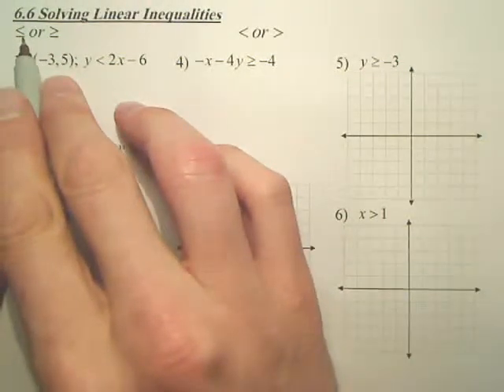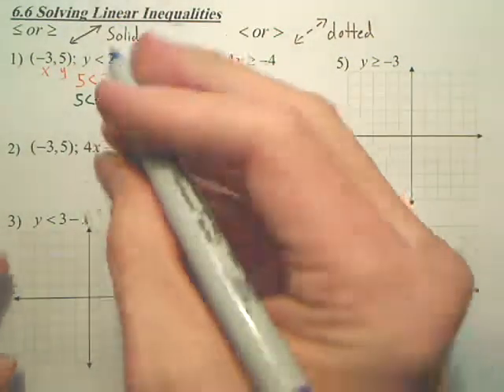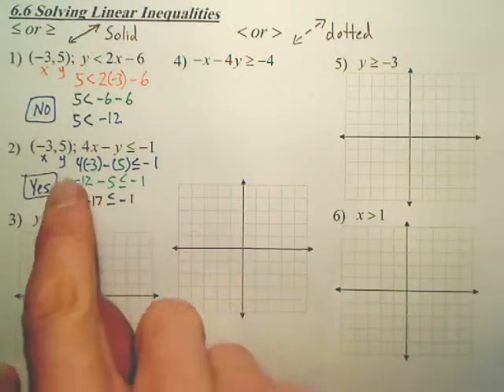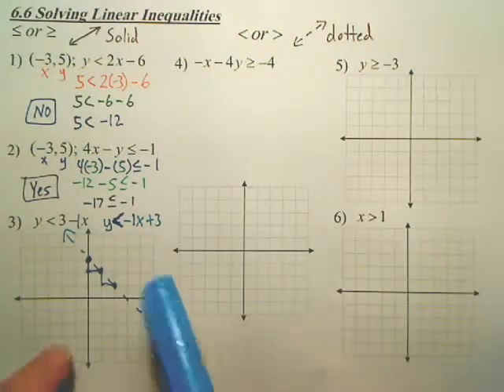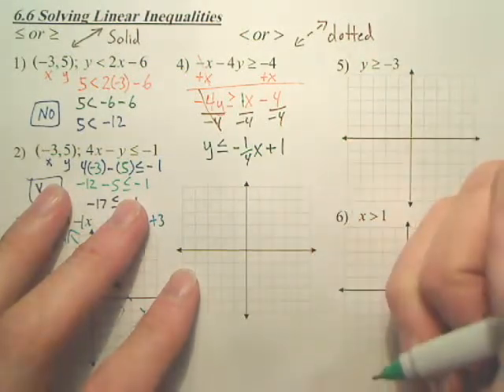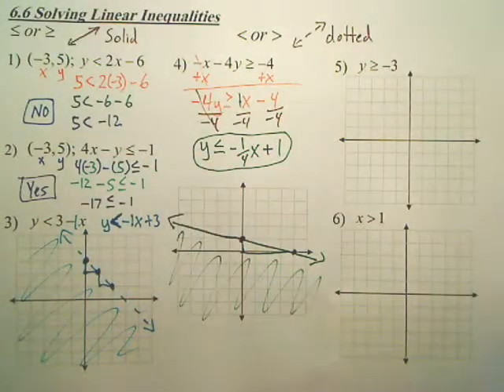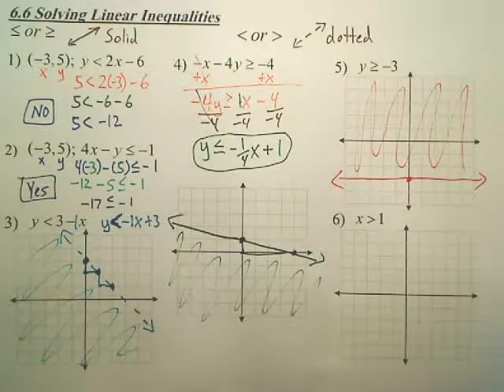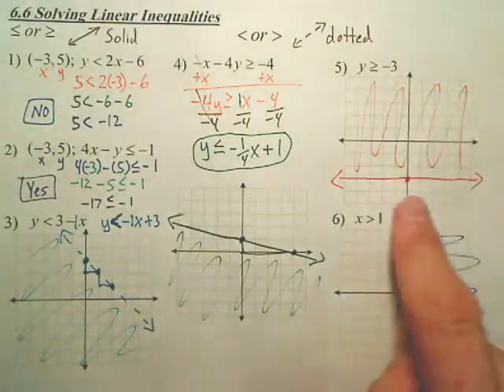Algebra 1 - 6.6 Solving Linear Inequalities